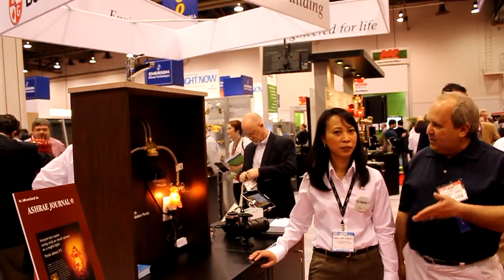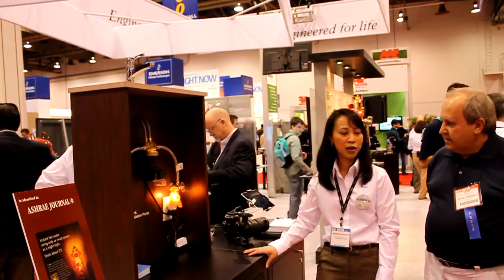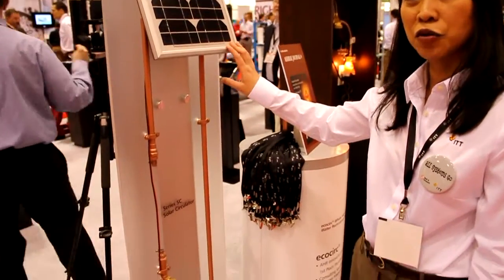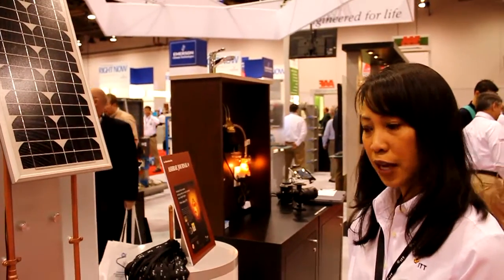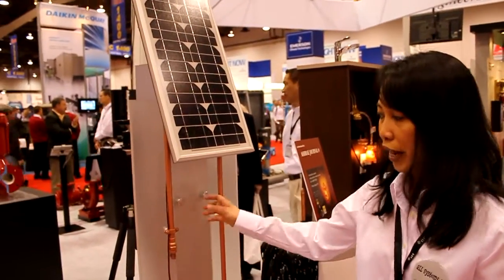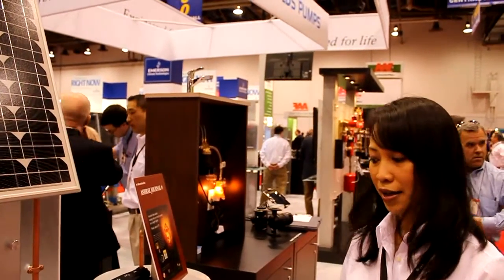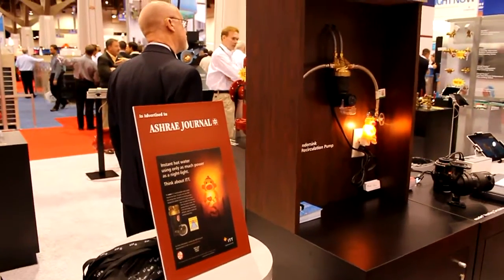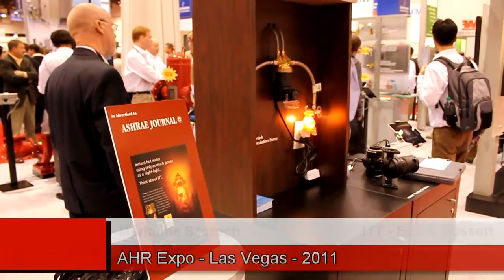Recirculation - Hot Water Pump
How much water do you send down the drain waiting for your shower or sink to warm up? A hot water recirculation pump from ITT - Bell & Gossett Pumps could help you eliminate that waster ans allow a family of 4 to save 12,000 gallons of water in a year. In this video, Marianne Szczech, of ITT talks about how recirculation pumps work for both hot water and solar thermal applications. This video was filmed at the 2011 AHE Expo in Las Vegas.